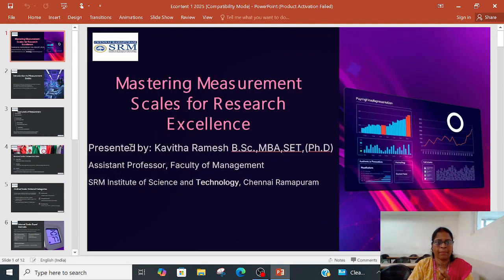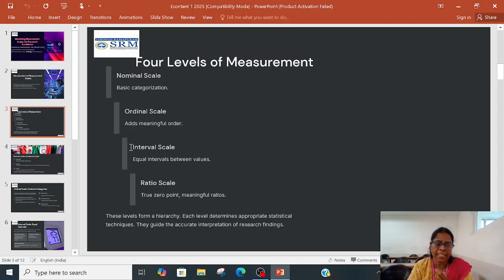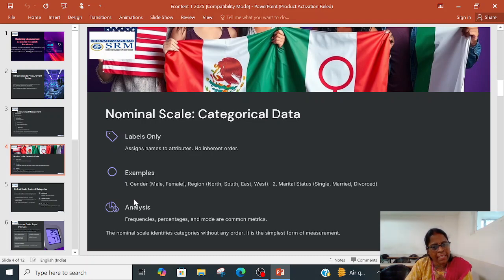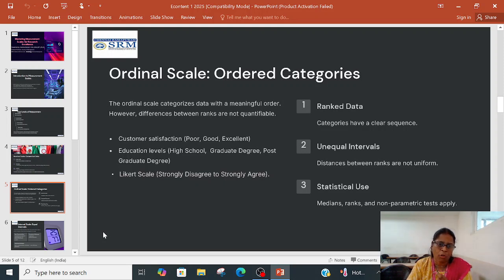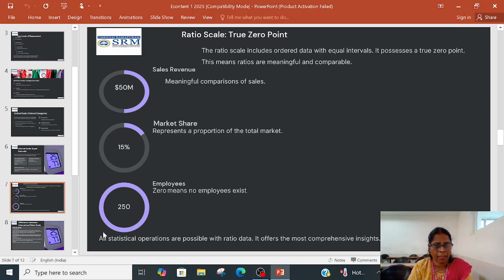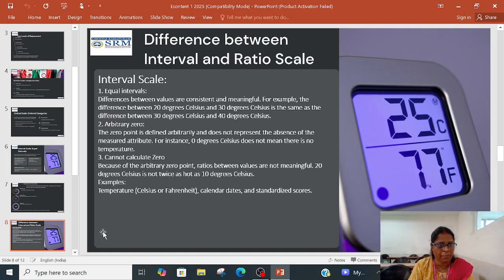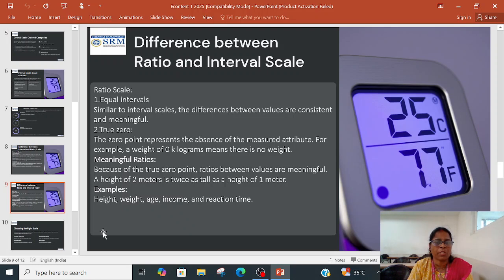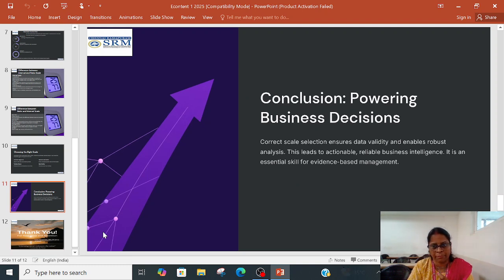Mastering Measurement Scales of Research Excellence | SRM IST Ramapuram